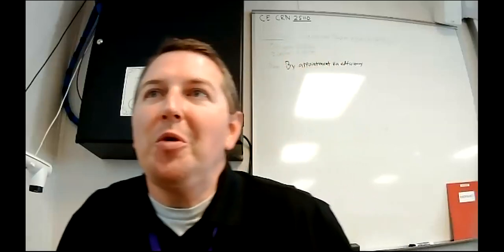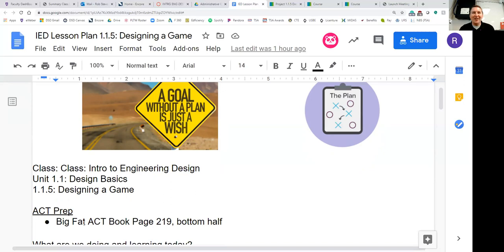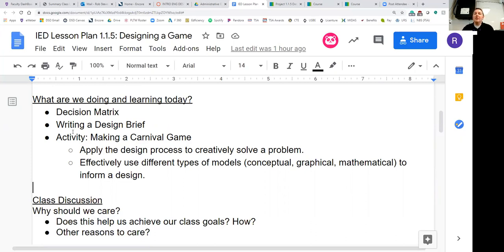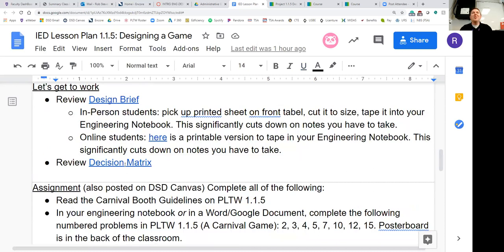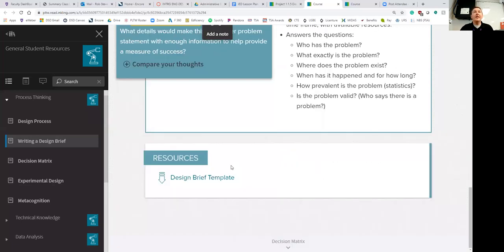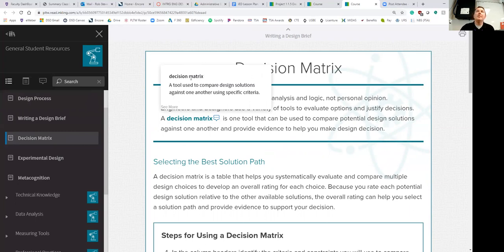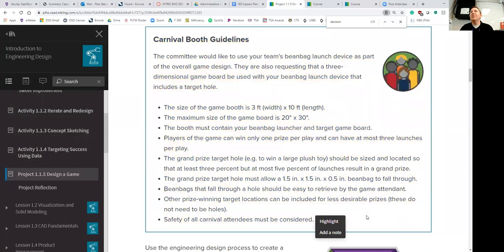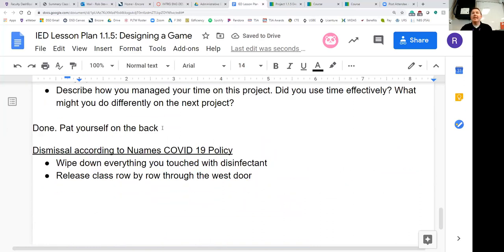9-16, 9/17, 9/21, 9/22-20: 1.1.5 Designing a Game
This video covers PLTW 1.1.5 Designing a Game. We worked on this in class on the following dates: 9-16, 9/17, 9/21, 9/22